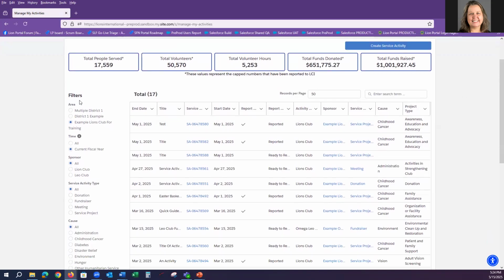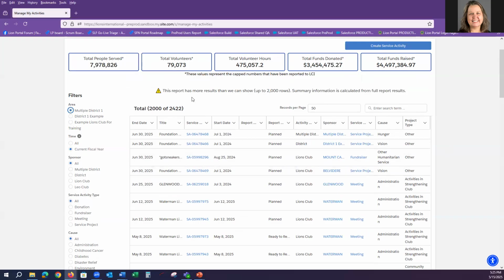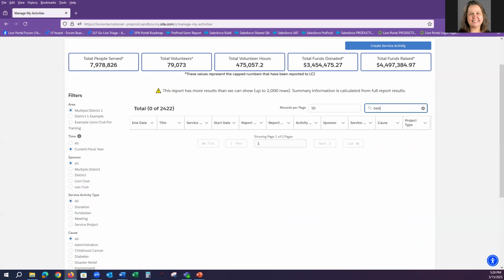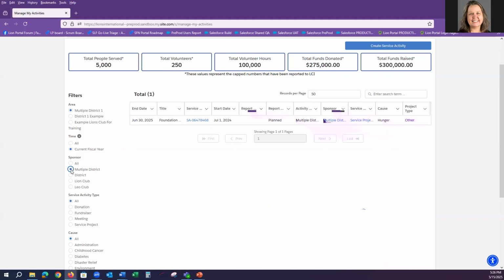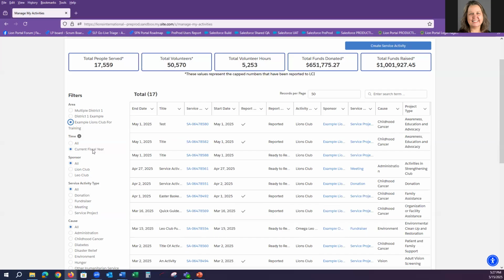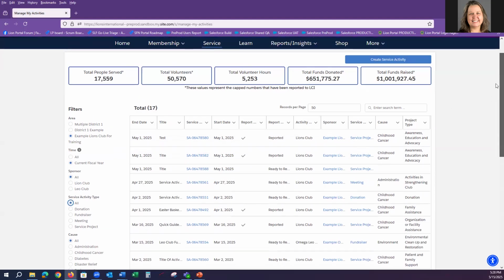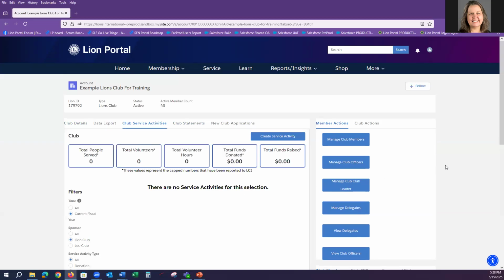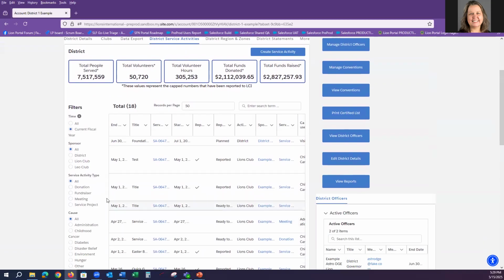Service Activities: Viewing Service Metrics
This video will walk you through viewing service metrics in the Lion Portal.